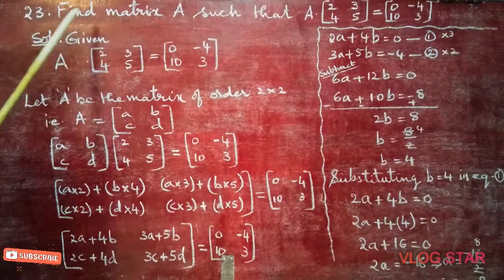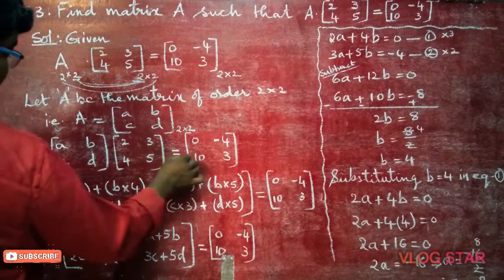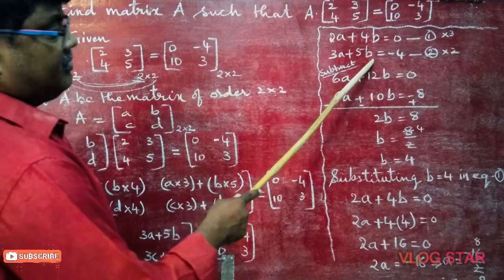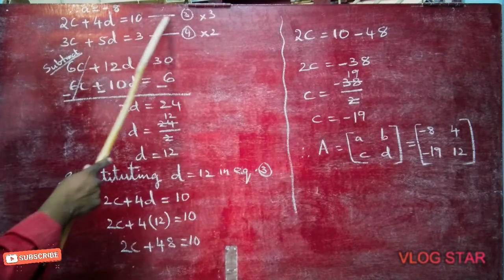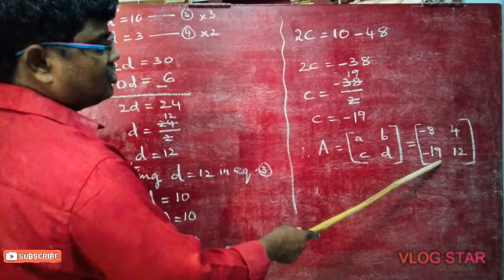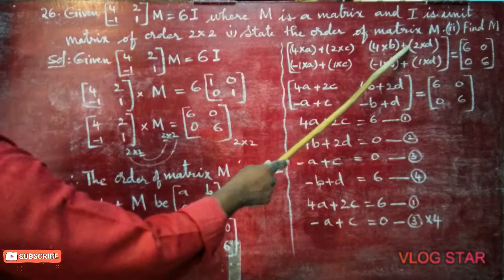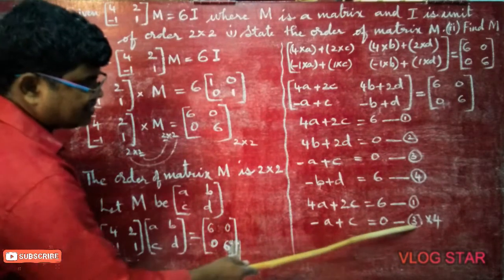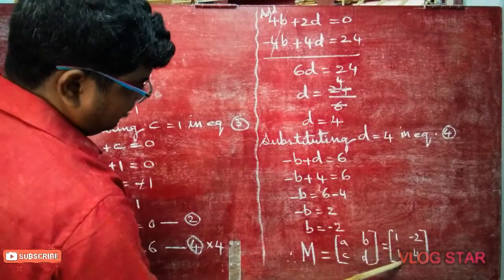Mathematics : Class 10 :- Matrices ( Part - 11 )